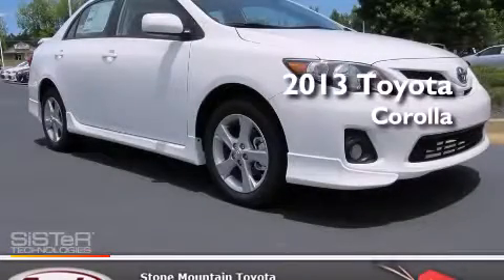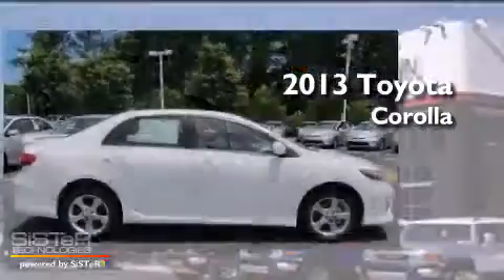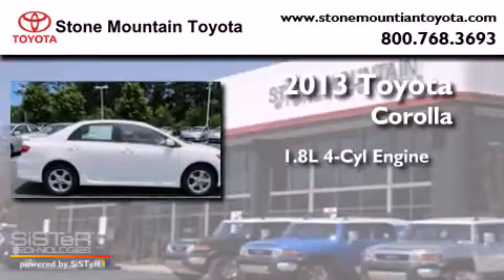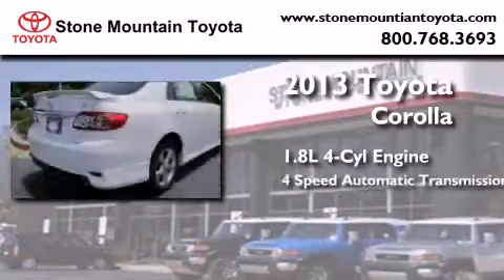2013 Toyota Corolla Lilburn GA 30047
We have been honored to serve the Lilburn GA area , we promise that your experience at our dealership will exceed your expectations ! Year : 2013 Make : Toyota Model : Corolla Engine : 1.8L I-4 cyl Trans . : 4-Speed Automatic Exterior : Super White Miles : 3 Interior : Dark Charcoal Cloth Stock : DP191024 Stone Mountain Toyota 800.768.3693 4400 Stone Mountain Highway Lilburn , GA 30047